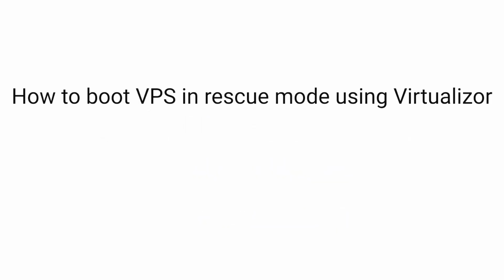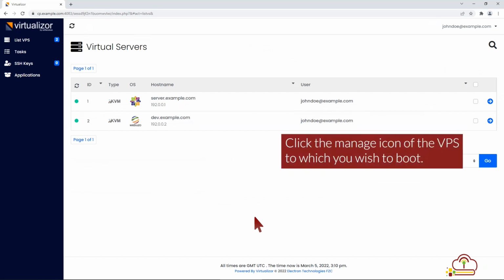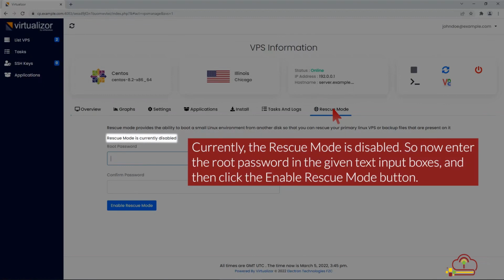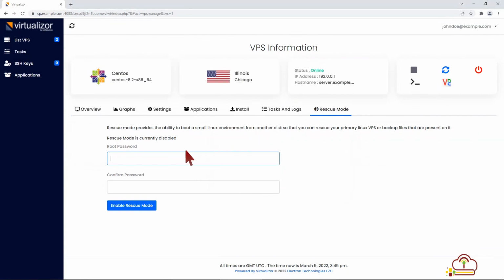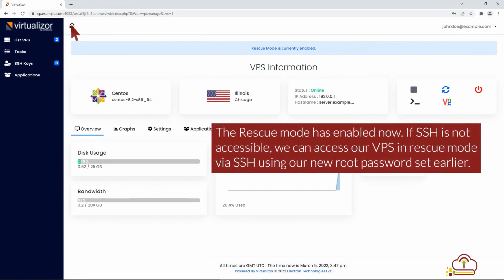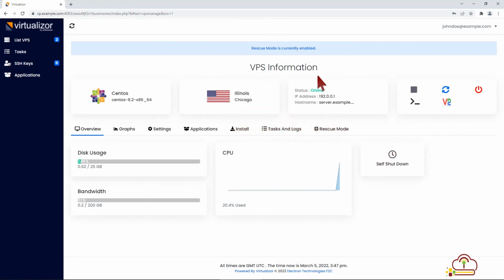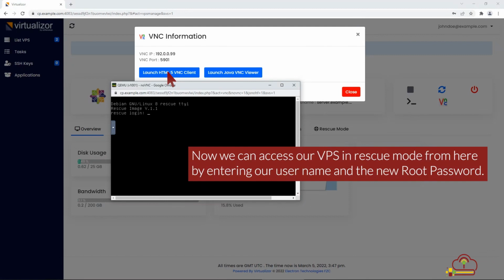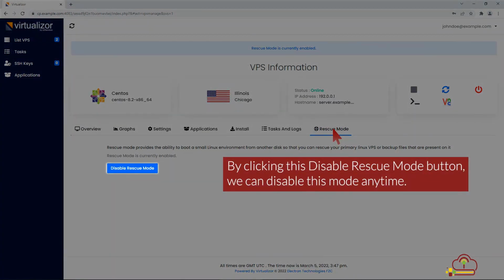How to Boot VPS in Rescue Mode Using Virtualizor INTERPROWEBHOST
This tutorial video will show you how to use Virtualizor control panel and manage your Server. Whether you are a INTERPROWEBHOST's client client or not, this Virtualizor tutorial video would be helpful for you.